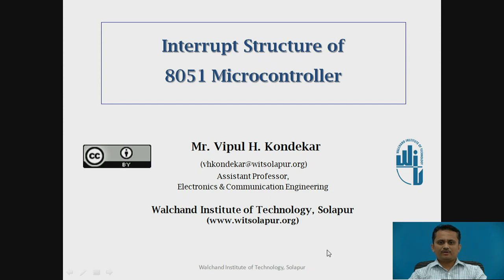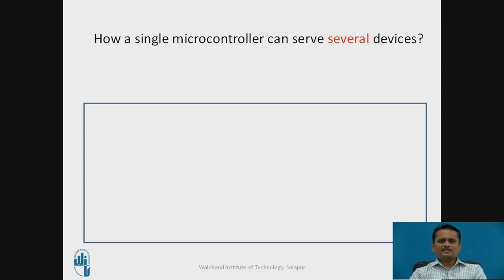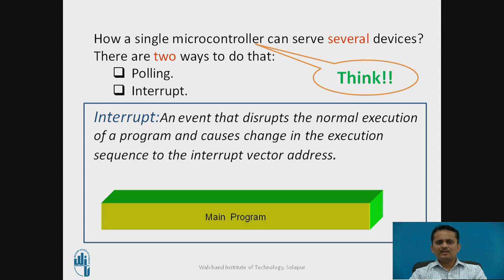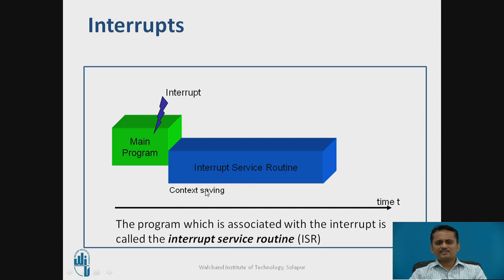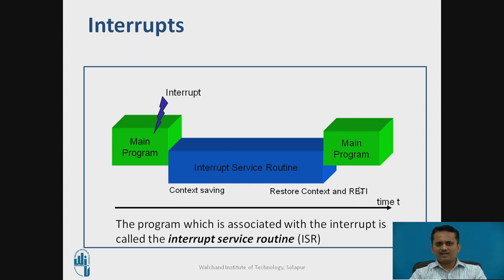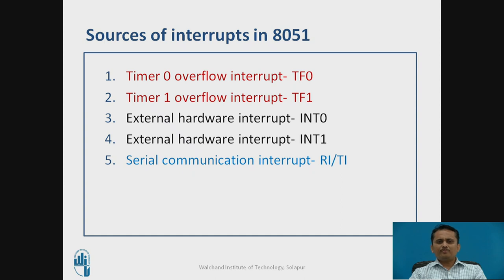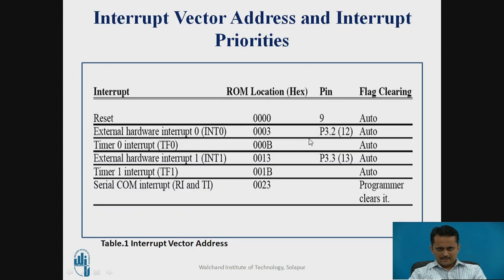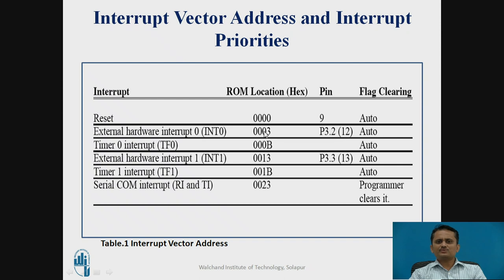Micro-controller 8051 Interrupt Structure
Mr.Kondekar  Vipul H.